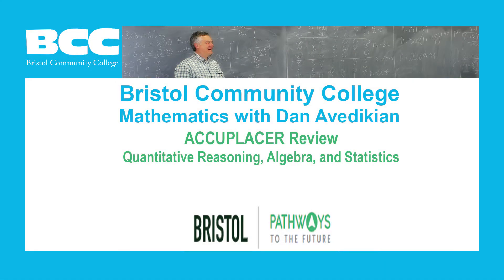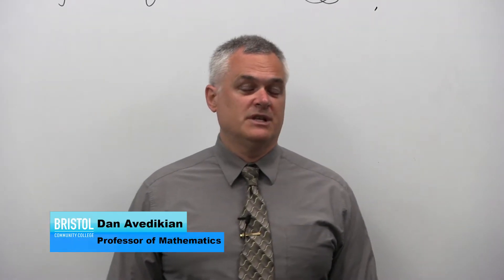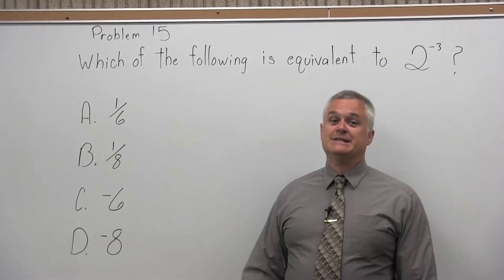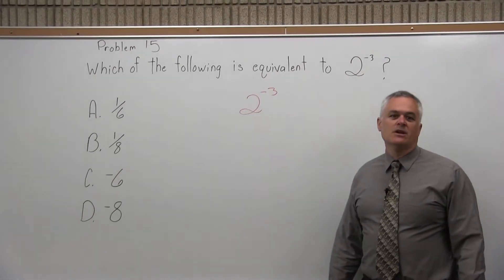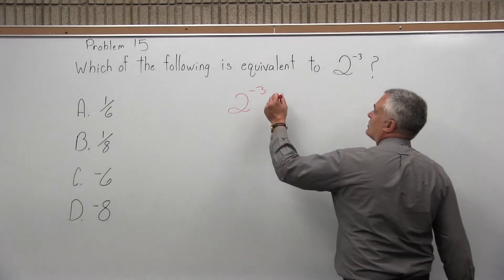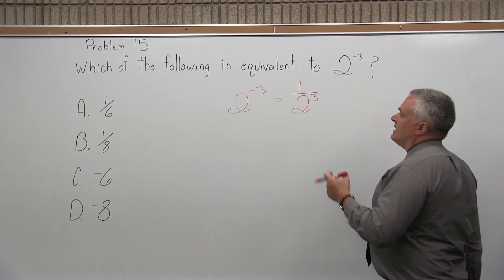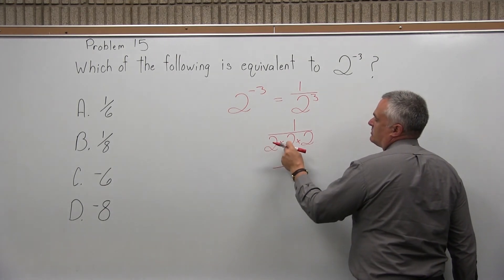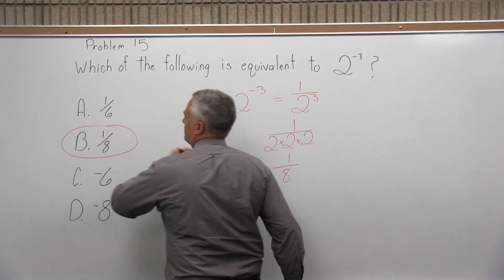ACCUPLACER Review Problem 15: Quantitative Reasoning, Algebra, and Statistics